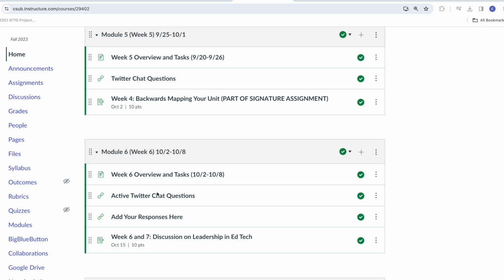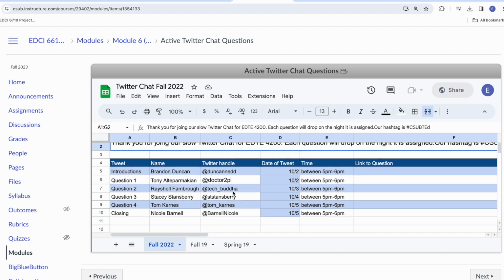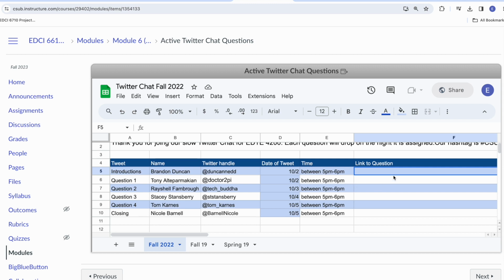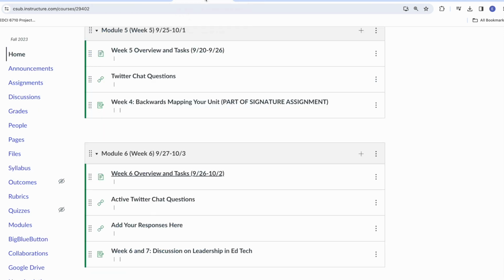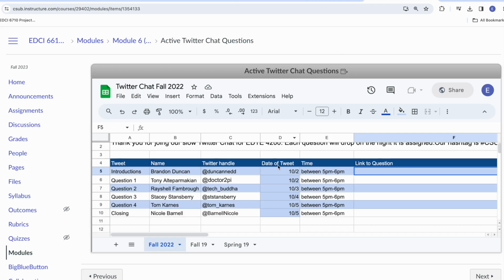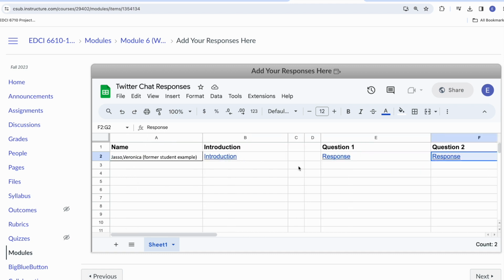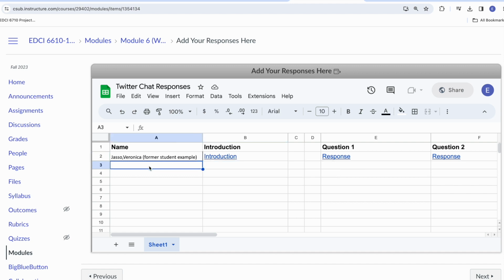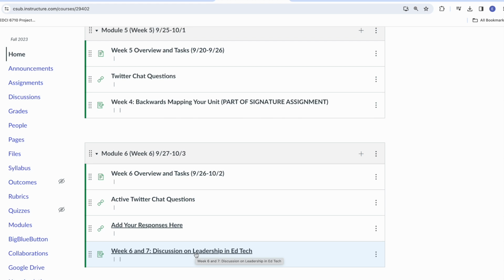Welcome to Week 6